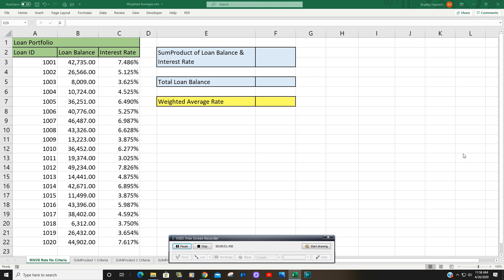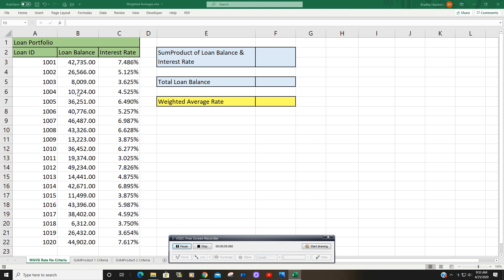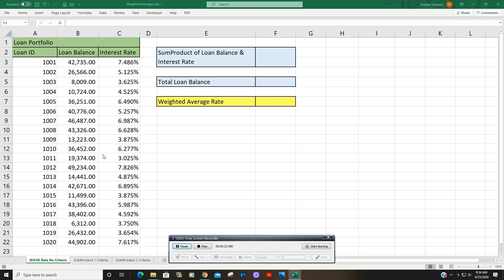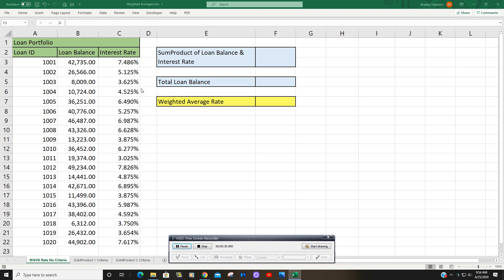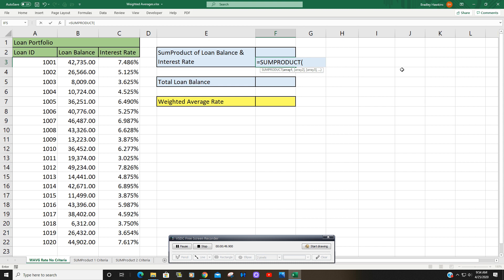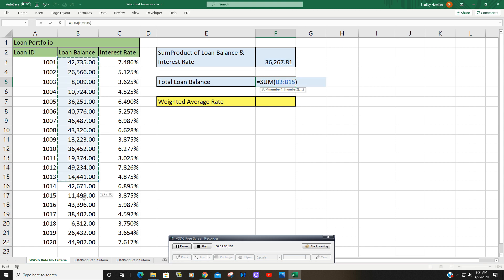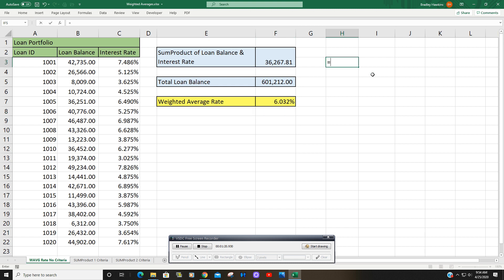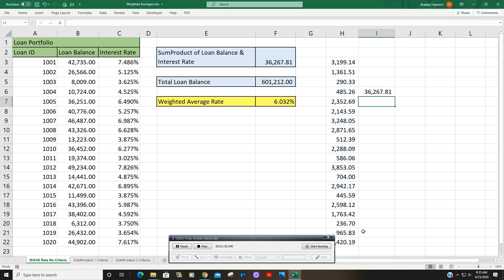Weighted Average Interest Rate in Excel [Sumproduct Function]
This video illustrates how to calculate a Weighted Average in Excel with the SUMPRODUCT Function.  In this example we have a pool of loans with various interest rates and balances.  This demonstration displays how quickly you can find the weighted average rate for the entire pool with this function.

If you want to follow along with this video then go to The Excel Cave Website to get this workbook that includes an answer key.